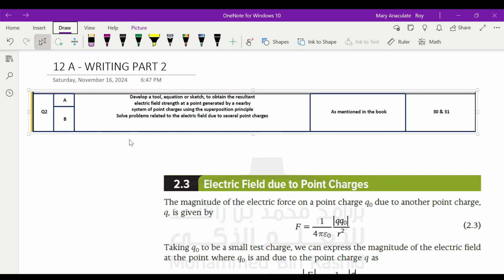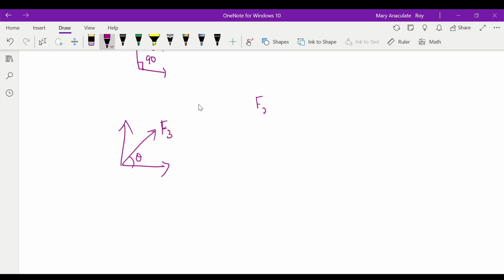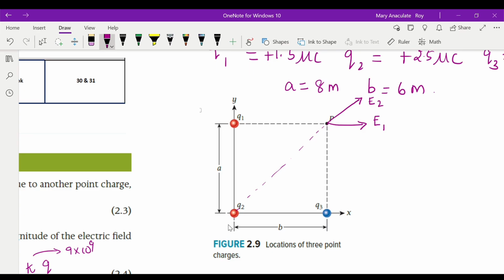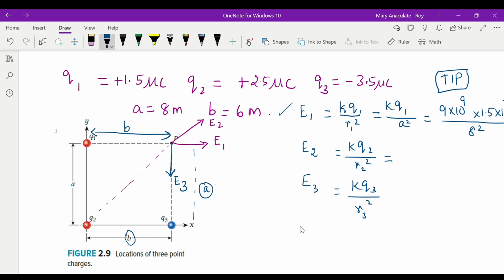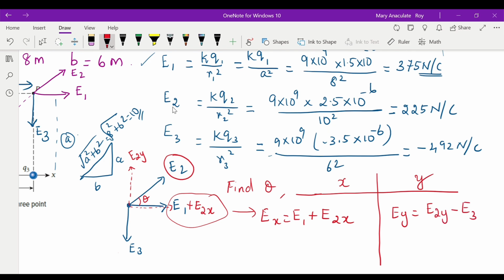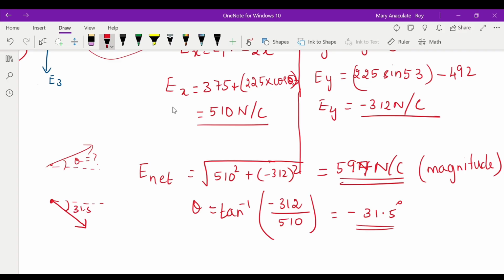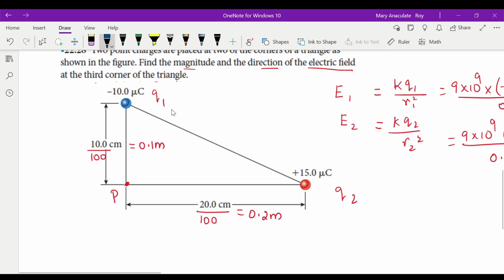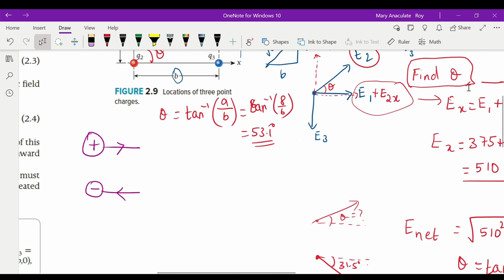Year 12 Revision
writing part#physics#electric field# point charges#MOE#Term1#